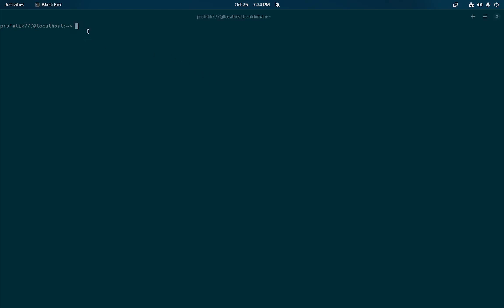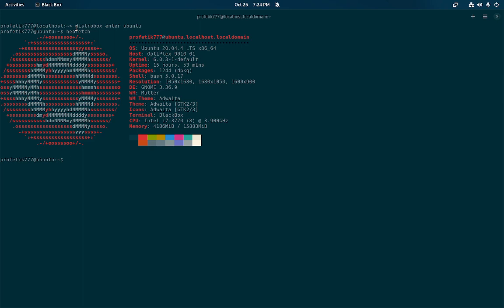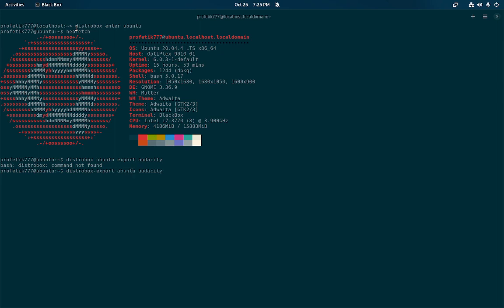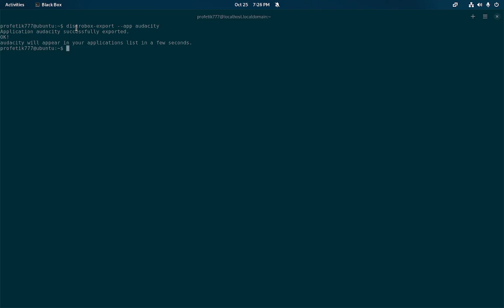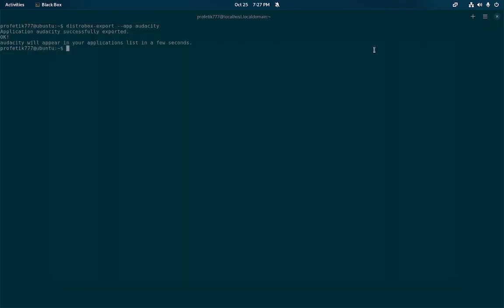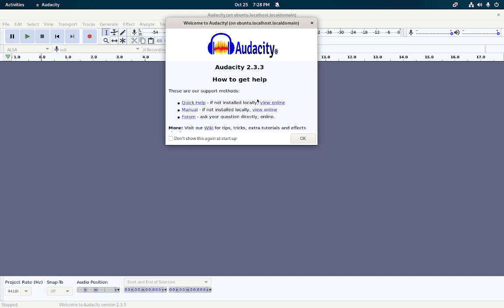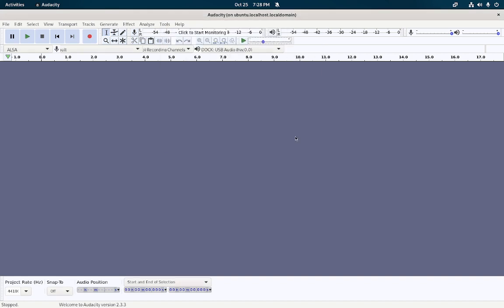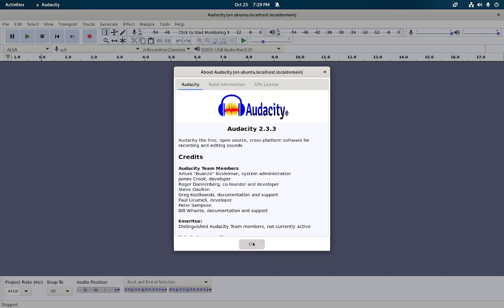MicroOS Desktop - Have your Cake and Eat IT TOO!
Rolling* - check!
Roll back - check!

Have any app you want from almost any distro you want and MAKE IT FEEL NATIVE. SUPER CHECK!

That last one is what I cover in this video. People, we live in the future - have your cake and eat it to!

As yall know, I love immutable operating systems like Silverblue and MicroOS Desktop.

But I have to say - I really love me some MicroOS Desktop. Why? Because I get the latest and greatest (deal w/ it arch users) while still having a super stable system.

I love my friandz who role w/ fedora, but I've witness folks trying to rebase Fedora 37, trying to run beta software before the system is ready, and it gets me wondering. WHY BOTHER? But that is the beauty of linux right? Choice. :D